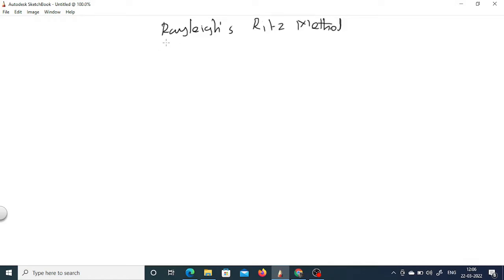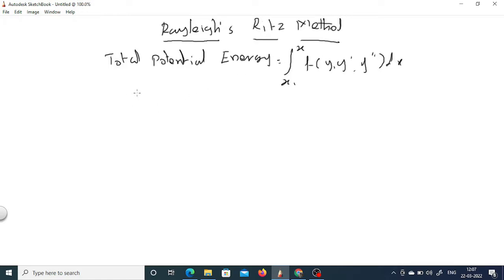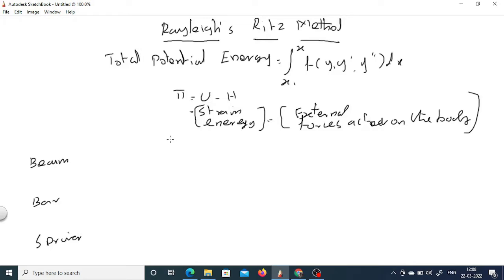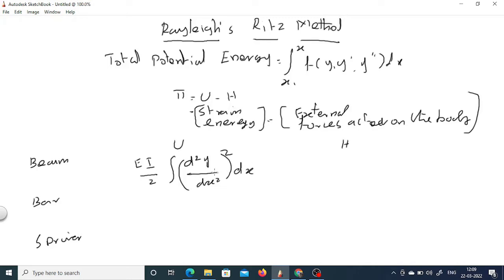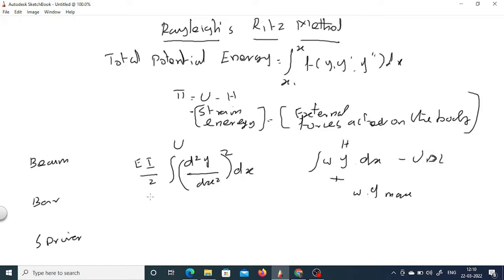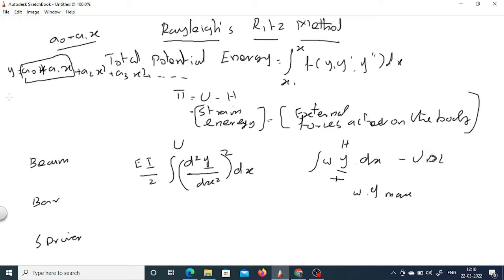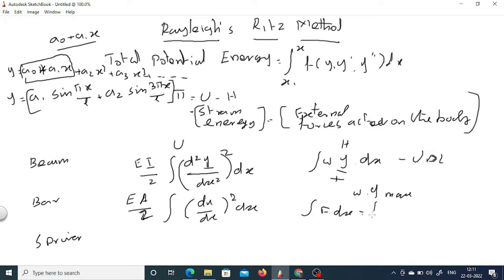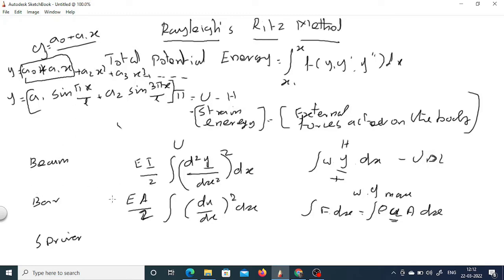22. Potential energy in Rayleigh's Ritz Method